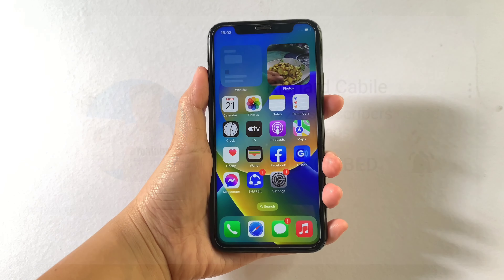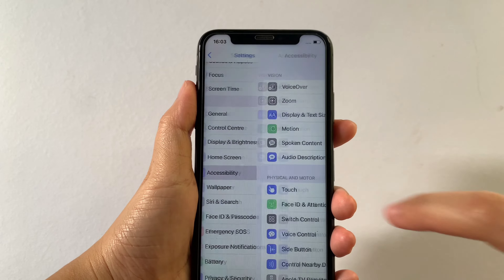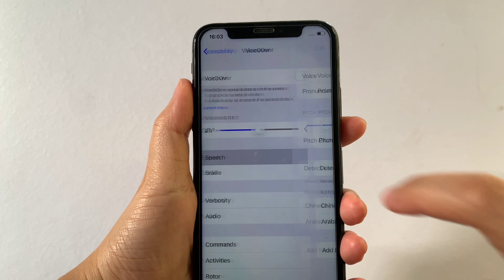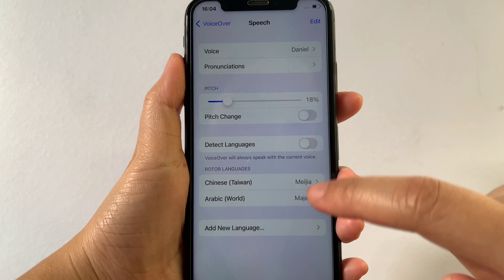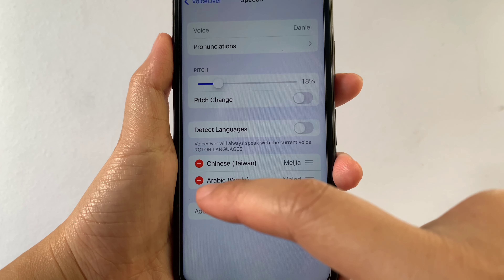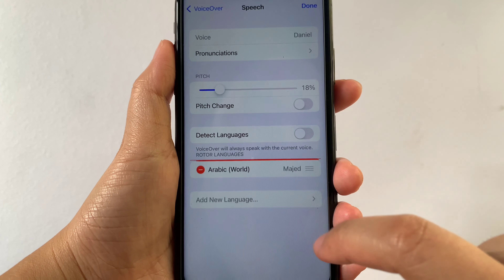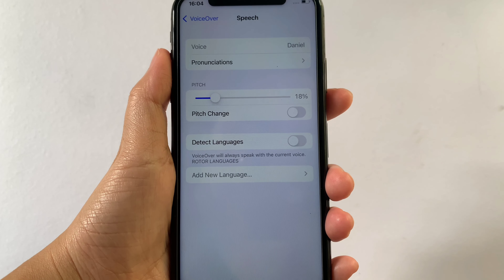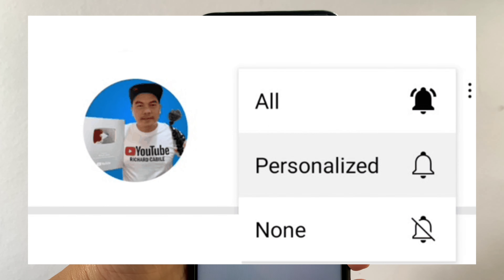How to remove new language in voice over on iPhone X | Rotor Languages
Do you want to remove new language in voice over on iPhone X mobile phone.

Thanks...